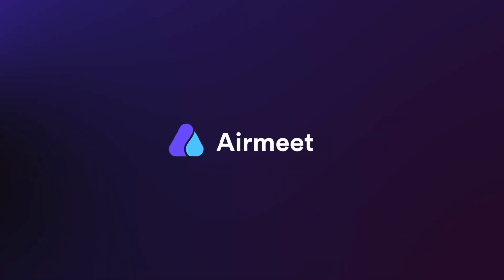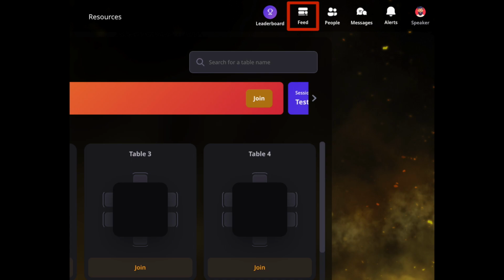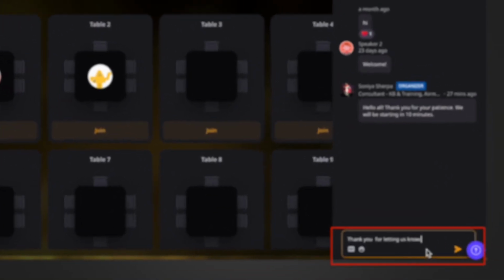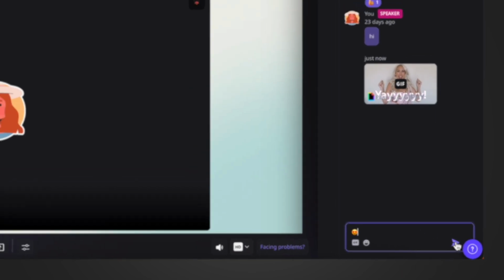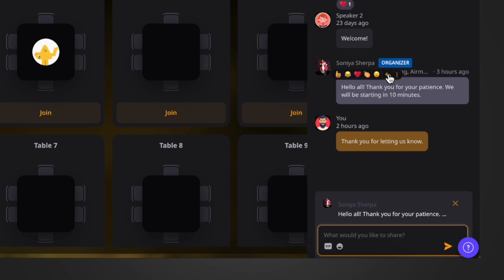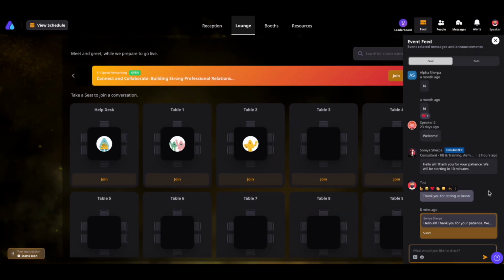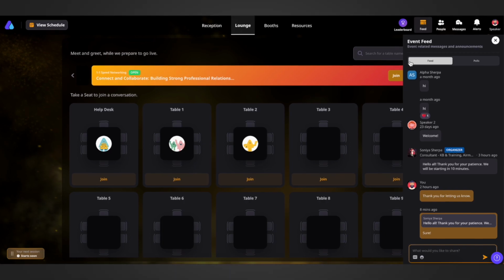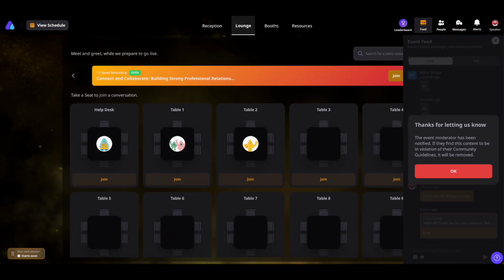How to use the Event Chat feature in Airmeet?